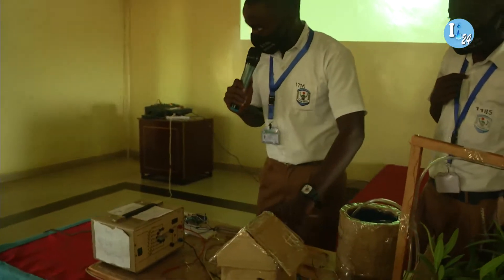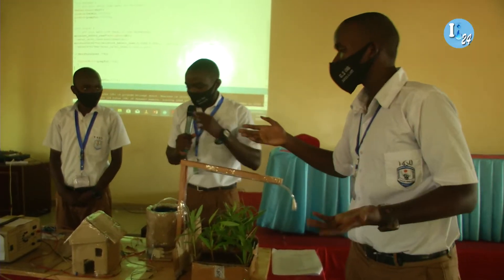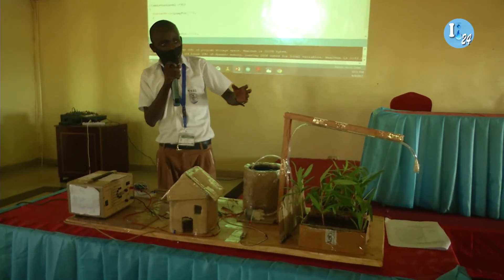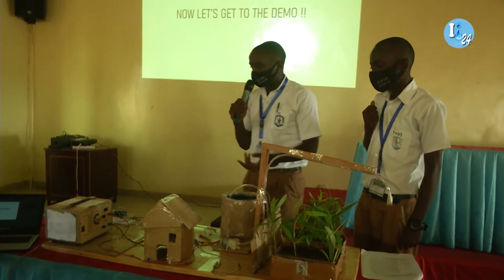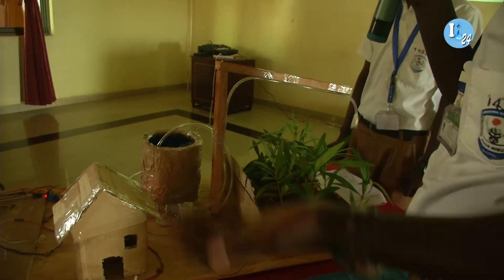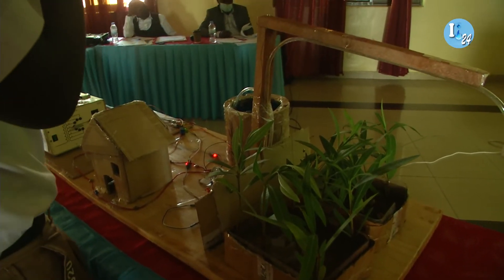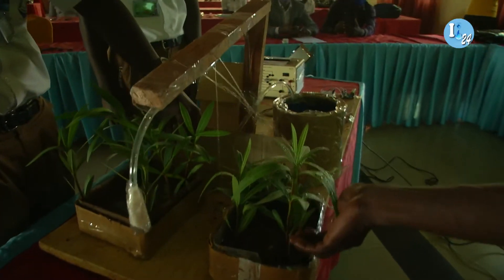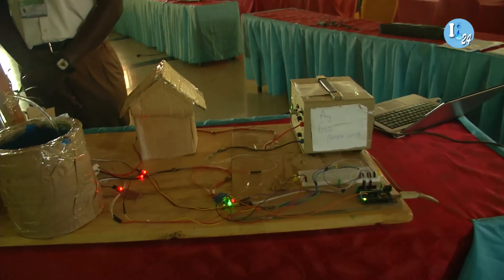Rwanda: The Students at 'Groupe Officiel de Butare' introduced a new system of AUTO IRRIGATION